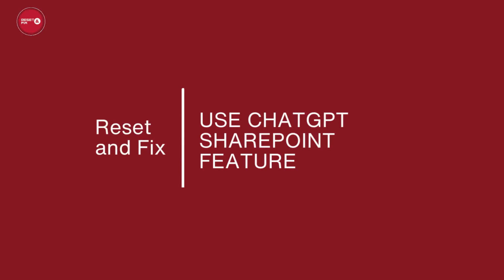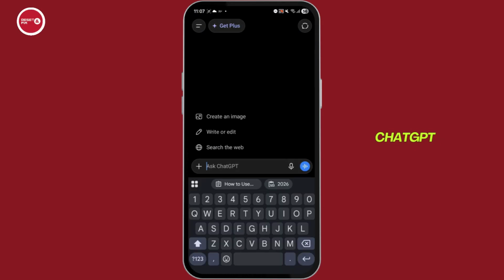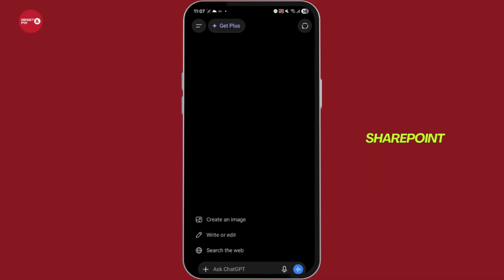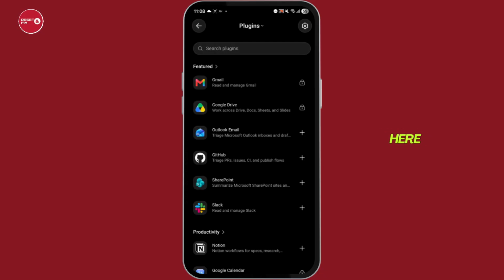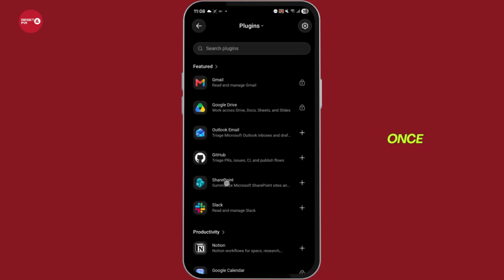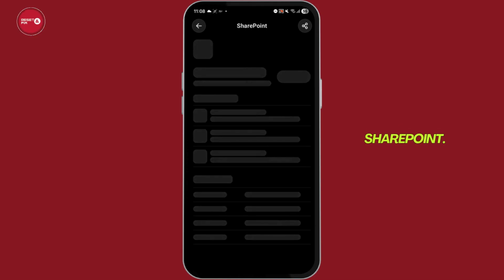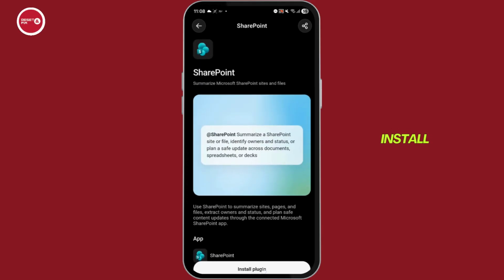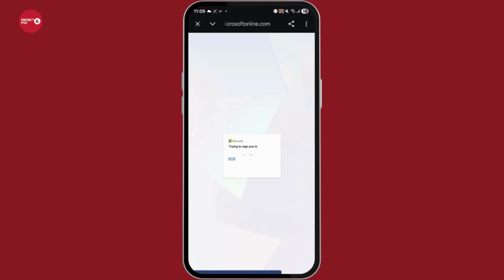How To Use ChatGPT SharePoint Feature (2026) | Connect SharePoint with ChatGPT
Learn how to use ChatGPT with Microsoft SharePoint to find documents, summarize files, answer questions about team content, and work with SharePoint documents more efficiently on desktop and mobile.

Timestamps: 00:05 – Open ChatGPT and Sign In 00:22 – Connect Microsoft 365 / SharePoint if the Option Is Available 00:46 – Choose a SharePoint Site, Folder, or Document Library 01:06 – Ask ChatGPT to Summarize, Search, or Explain Documents 01:24 – Review the Results and Continue the Conversation with Follow-Up Questions 01:33 – Done

ChatGPT can work with SharePoint documents and Microsoft 365 content when the appropriate SharePoint or Microsoft 365 connection is available in your ChatGPT workspace or organization account. Follow this step-by-step guide to connect SharePoint, select a site or document library, ask questions about stored files, generate summaries, extract key points, and continue asking follow-up questions to work more efficiently with team documents. The SharePoint integration may require a supported ChatGPT plan, organizational permissions, and access granted by your Microsoft 365 administrator, so available features can vary by account and workplace setup.